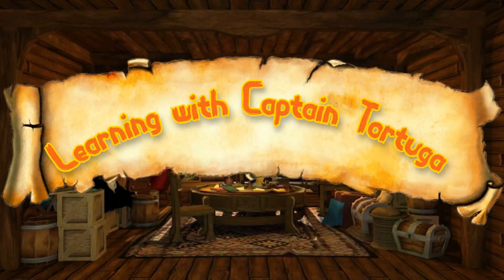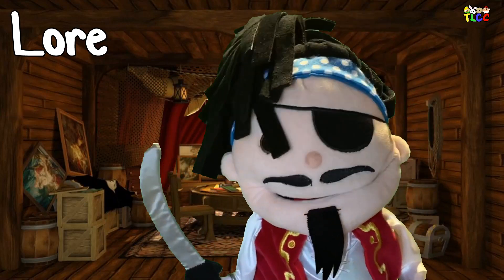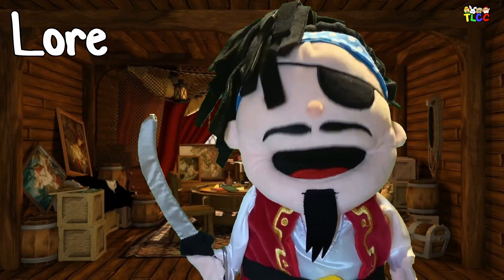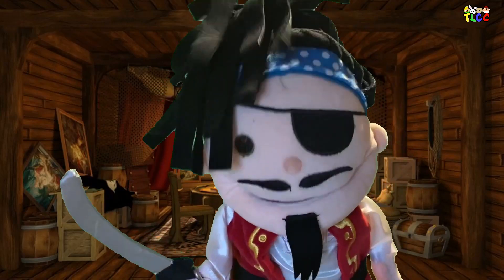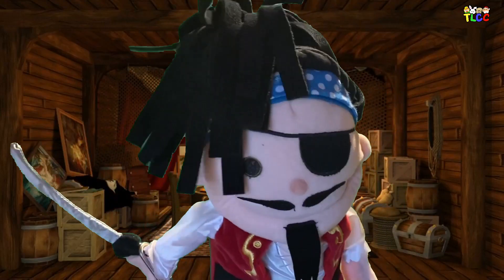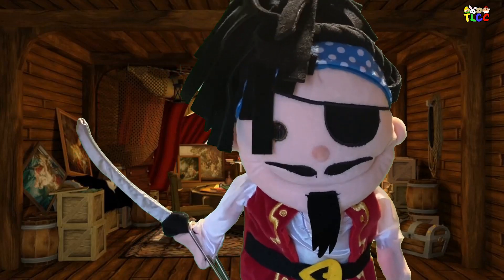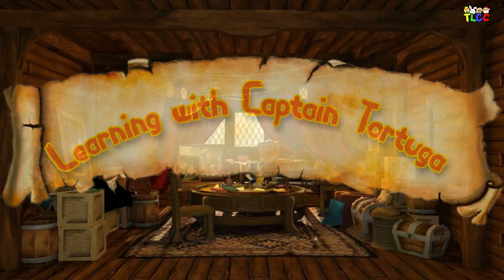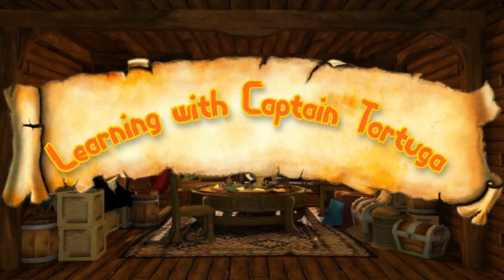THE PIRATE ALPHABET RECAP - JKL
If you liked this please click the like button.

SEE THE WEBSITE FOR LOTS MORE THAN THAT!